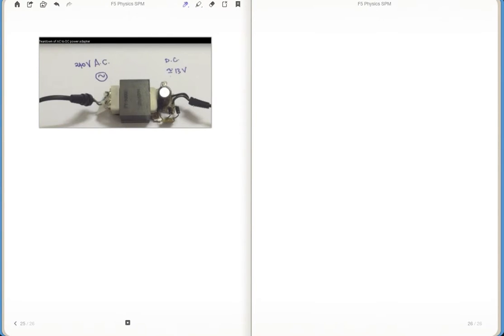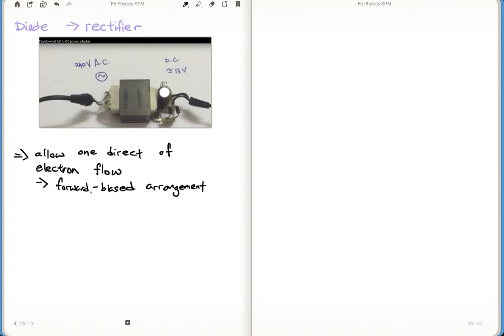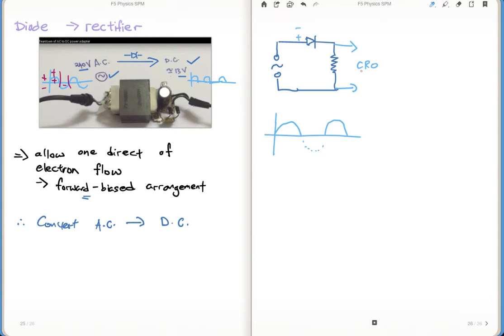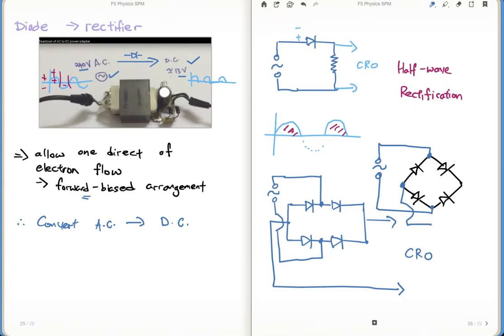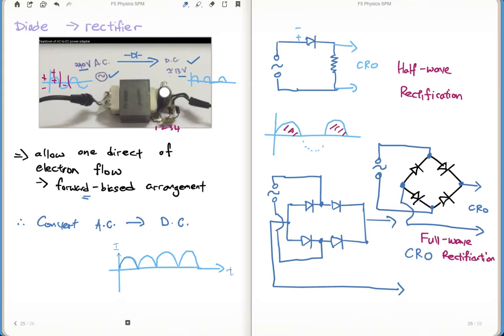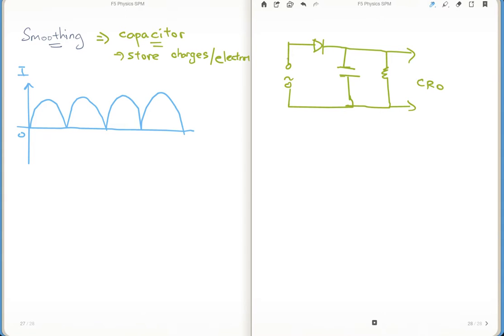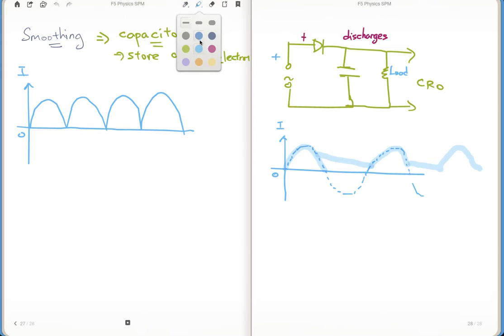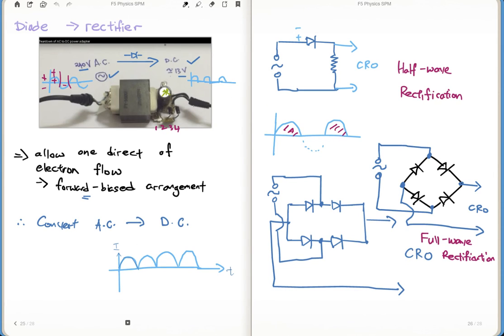F5 Physic Chap 4-4-1- Rectification - Smoothing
This video demonstrate the application of semiconductor diode a rectifier.